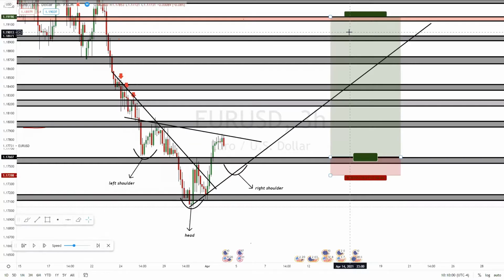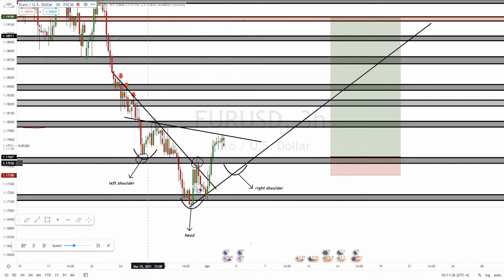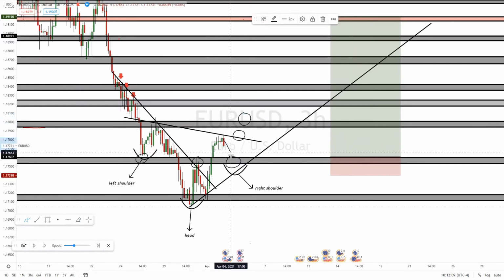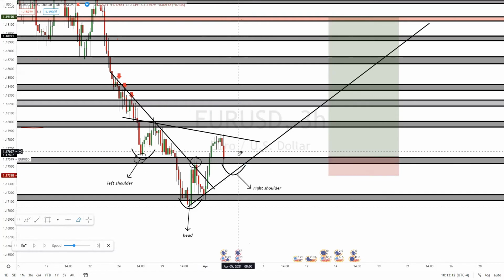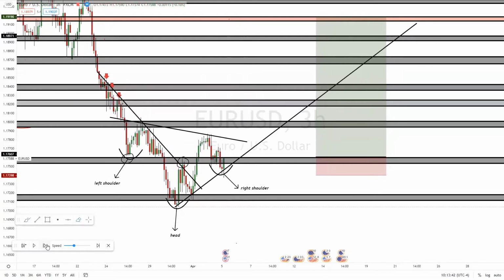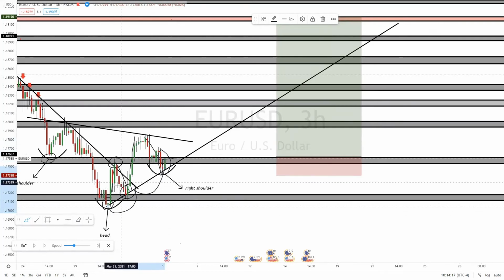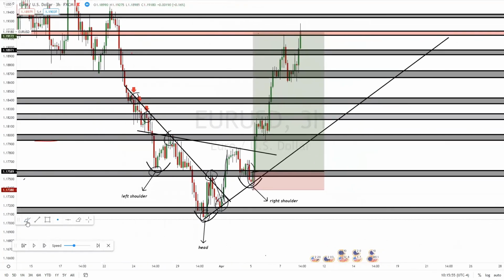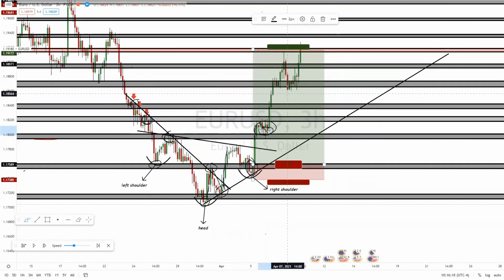MAKING HUGE PROFITS USING THE INVERTED HEAD & SHOULDER PATTERN!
In this video I show you all with using price action how i was able to find a very profitable set up on EUR/USD. this very simple pattern works across all types of markets rather that be FOREX, STOCKS, and CRYPTO!

The inverted H&S as well as the normal H&S almost always guarantees a price reversal is coming! if its at the end of a uptrend you are looking for a (normal H&S pattern) if it is at the end of a downtrend than you are looking for a (inverted H&S pattern) like the one in this lesson that you will be watching today!

When finding these set ups you can make a crazy profit , and being reversal pattern price action could reverse that way for a long time thus brining you more and more profits with doing barely any work!